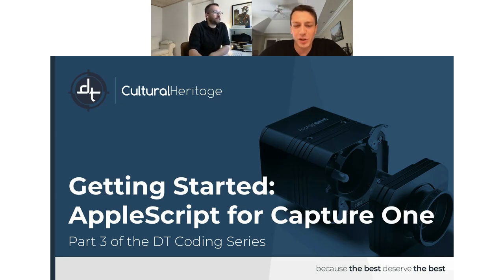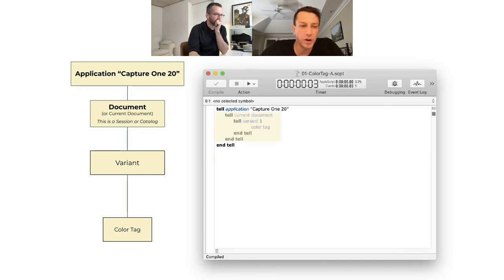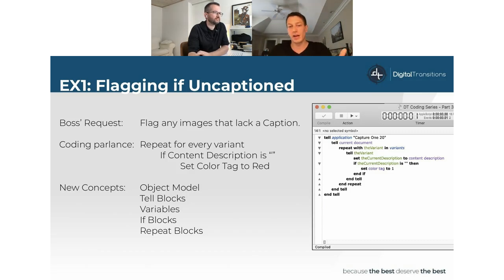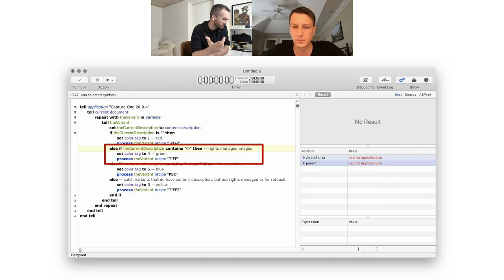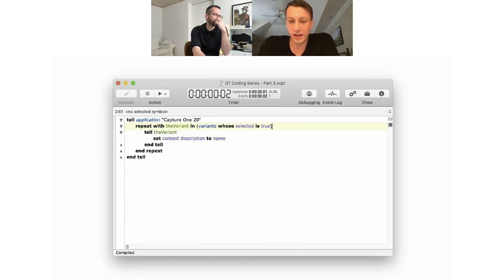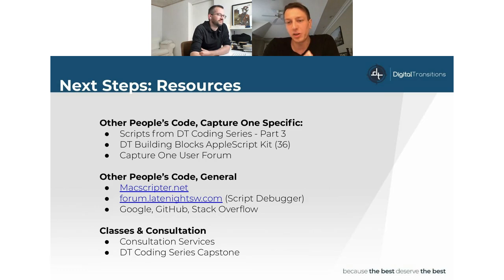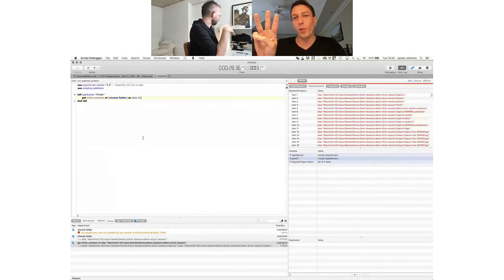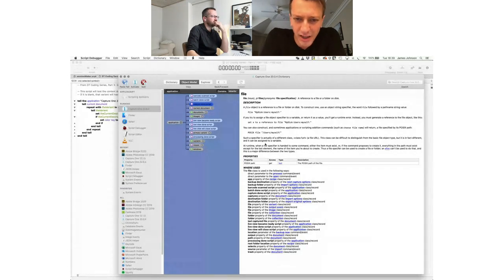DT Coding Series, Part 3: Getting Started with AppleScript for Capture One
Applescript can be used to automate any version of Capture One and works especially well to extend and integrate Capture One Enterprise or Capture One Cultural Heritage into a new or existing studio workflow. It can be used to automatically retrieve metadata, generate shoot folder structures, leverage a barcode scanner, rapidly switch between different shoot setups, ensure consistent settings across different capture stations, and more.

The strength of AppleScript is that it can easily interface with information/settings/data within Applications such as Capture One, Excel, TextEdit, Mail, and the Operating System itself. In this class, we will help you install and set up Script Debugger, write a useful script from scratch, and then download and modify a DT script – all in two hours. While there are special benefits and added advantages to scripting the Enterprise and Cultural Heritage versions of Capture One, this class will be useful to users of any version of Capture One. For this webinar, we strongly recommend having Capture One 12 or Capture One 20 installed, as the width and breadth of scriptability have grown considerably in these versions. Note: AppleScripting is a Mac-only language.

This series is relevant to high-volume workflows of all kinds from e-commerce, to fashion, to museum/library digitization.